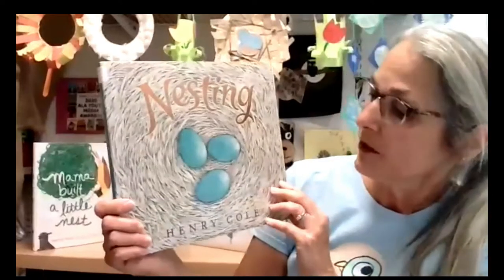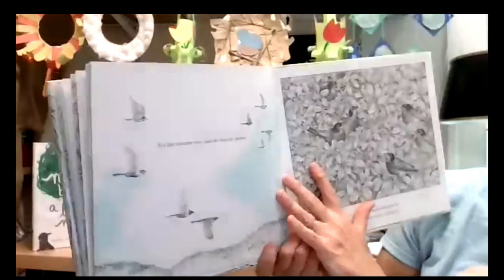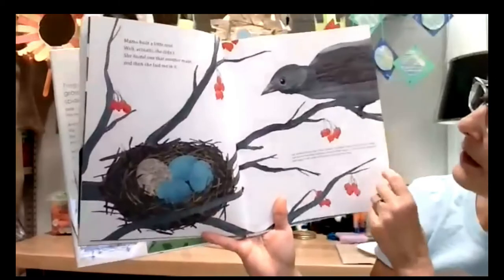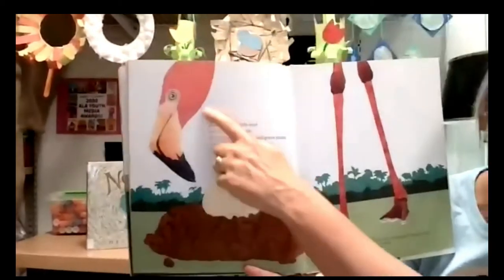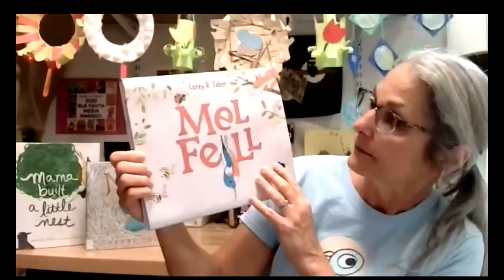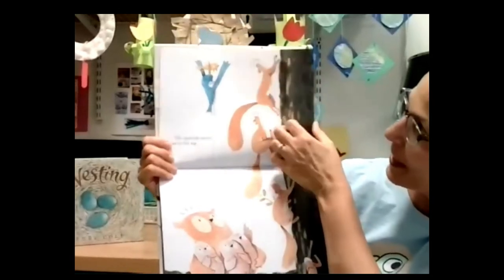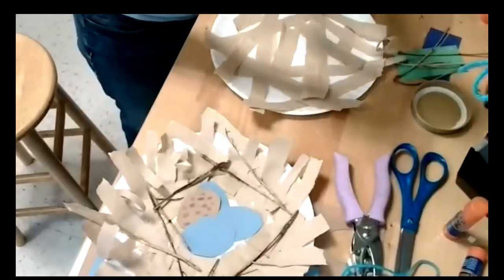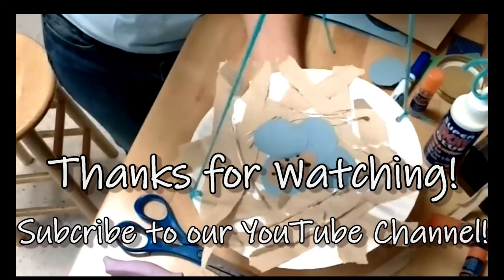Whose Nest?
Enjoy this recording of our weekly preschool storytime! Miss Kris will share stories, rhymes & fingerplays along with a simple craft. This week's stories include: Nesting by Henry Cole; Mama Built a Little Nest by Jennifer Ward; Mel Fell by Corey R. Tabor. Supplies needed for this week's craft include: paperplate, brown paper bag, construction paper (blue, brown), small twigs or dried grass, scissors, glue, crayons or markers, yarn, holepunch.